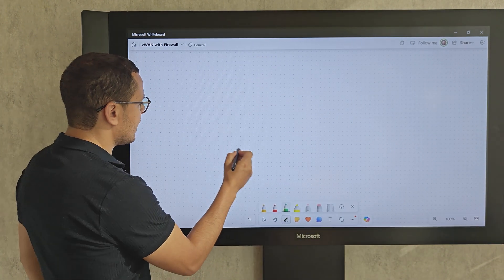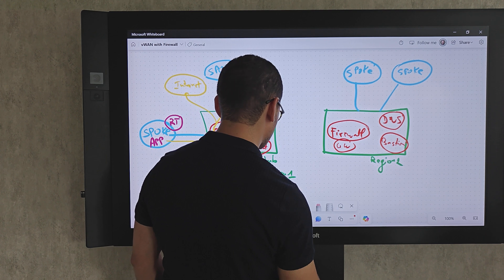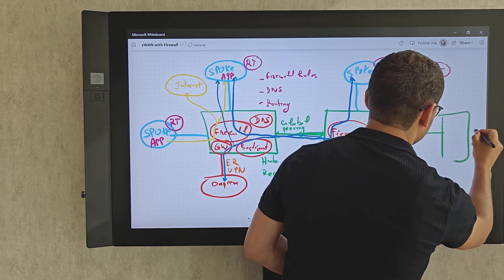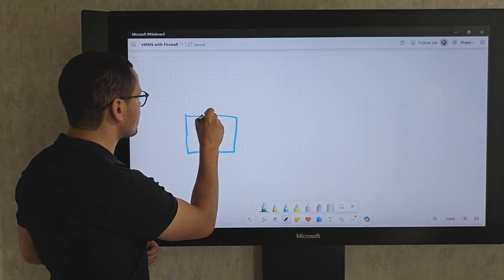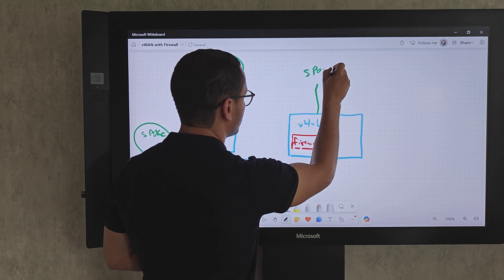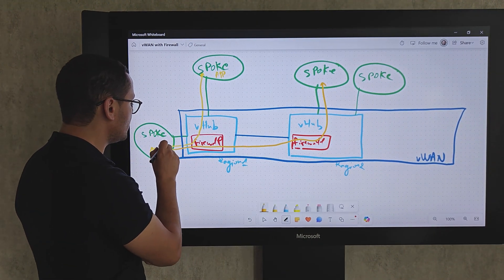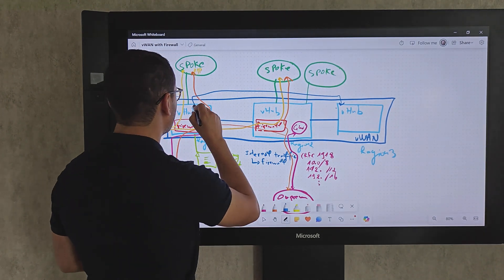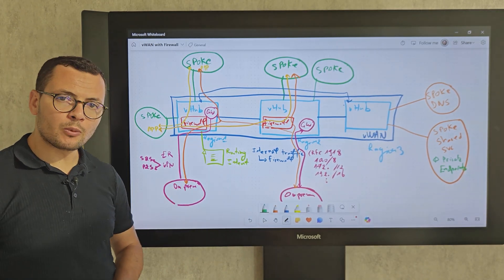Introduction to Azure virtual WAN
This video will introduce you to Azure virtual WAN, virtual Hub and routing strategies in that topology.
It goes through exploring the limitations of the Hub and Spoke topology then tackles vWAN topology as an augmentation of the Hub and Spoke.